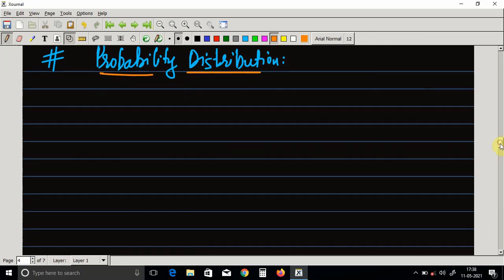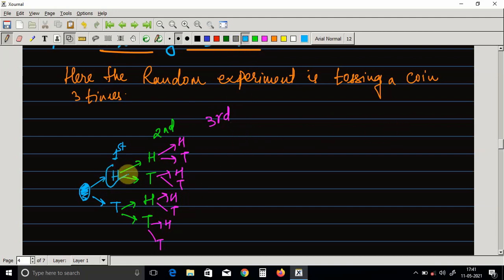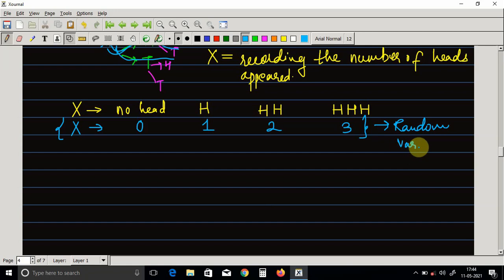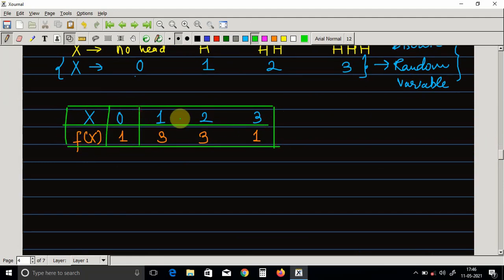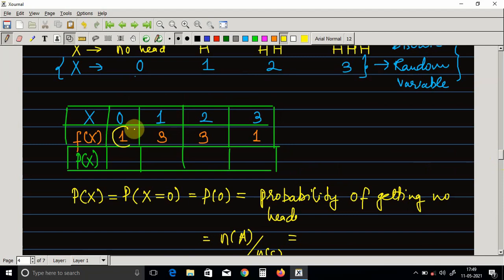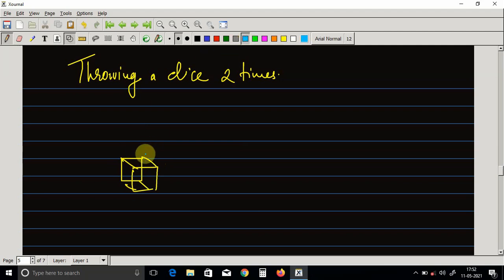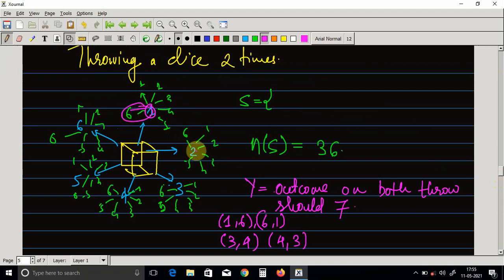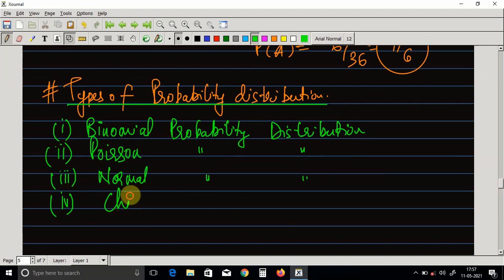DEFINING PROBABILITY DISTRIBUTION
DEFINITION OF PROBABILITY DISTRIBUTION